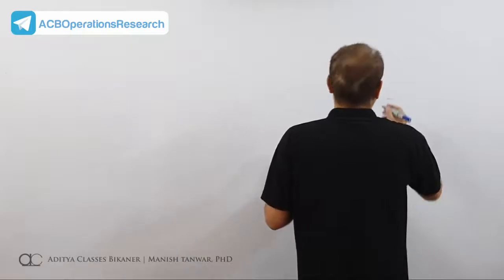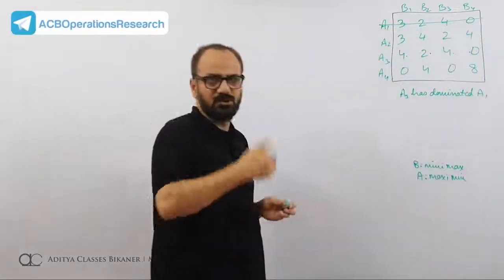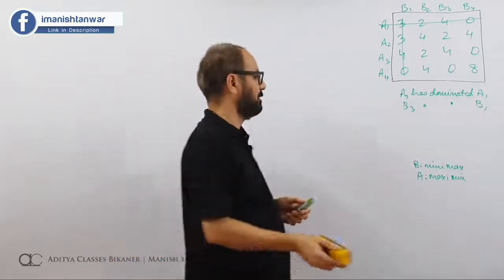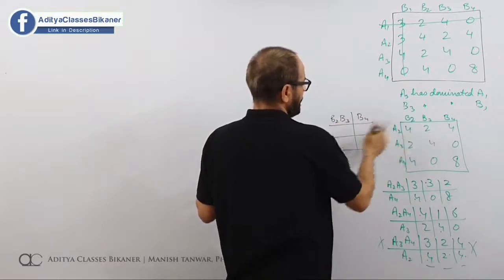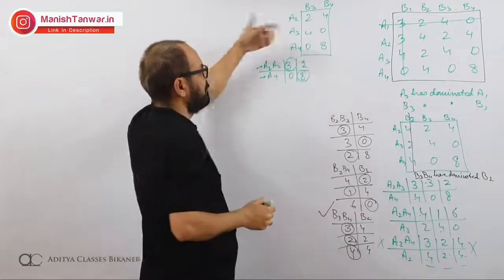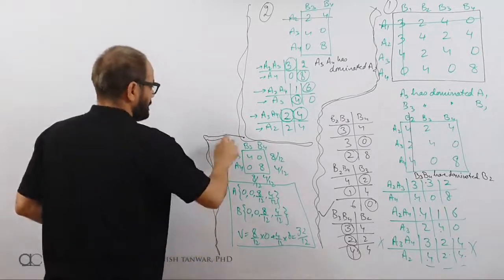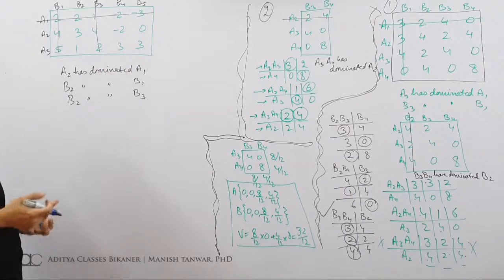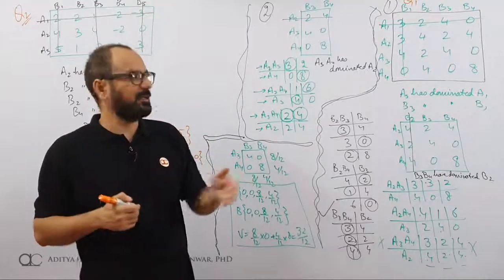OR-GT-8 | Dominance in Game Theory | reduction of Game Theory | Operation Research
After going through the concept of Dominance and practice questions on pure dominance in previous lectures, here we practice some unstable games with average or mixed dominance.